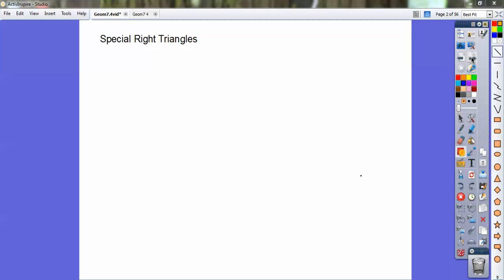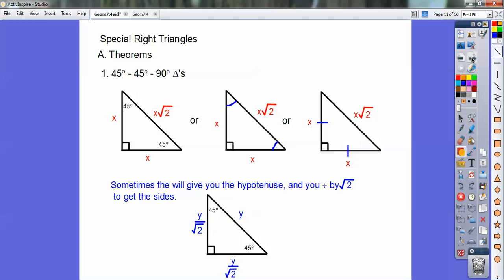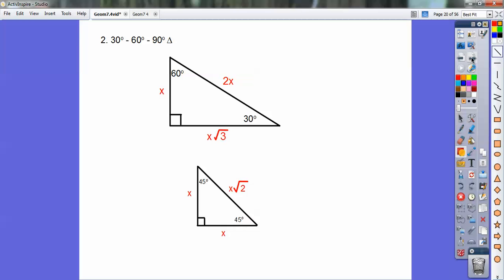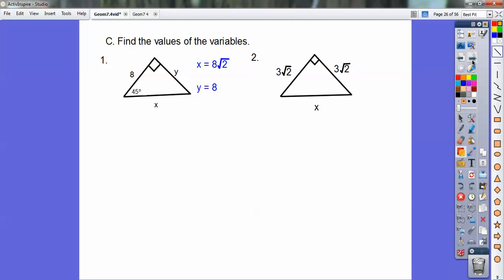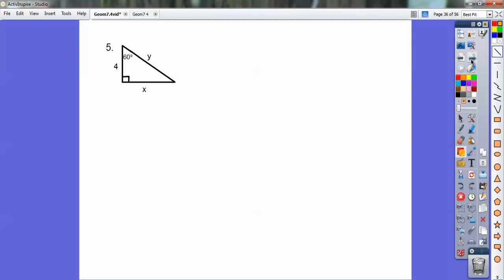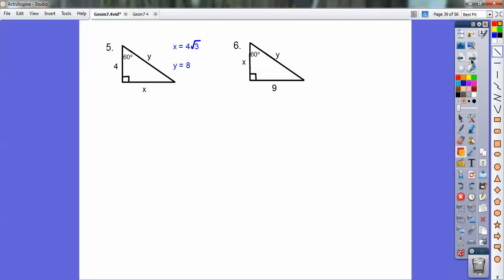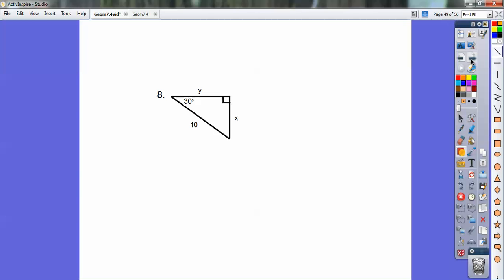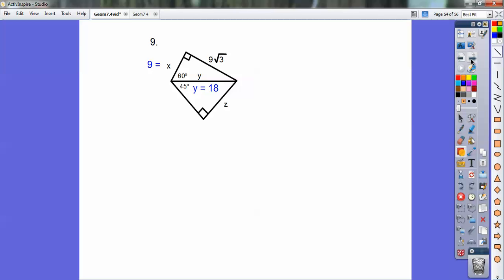Special Right Triangles - Section 7.4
This easy-to-follow Geometry lesson covers 30-60-90 and 45-45-90 triangles. The homework is pages 461-462, #'s 1-25 odds, and # 12.